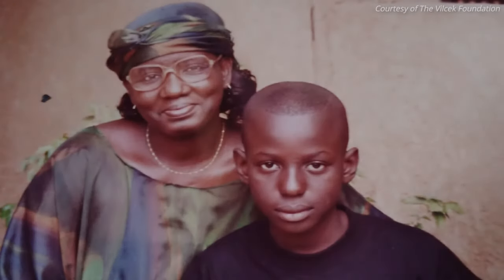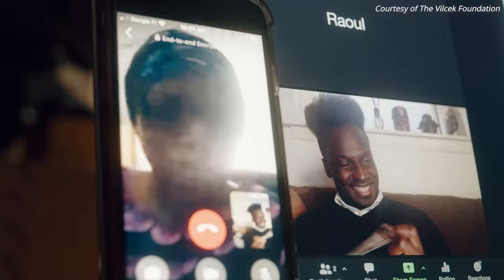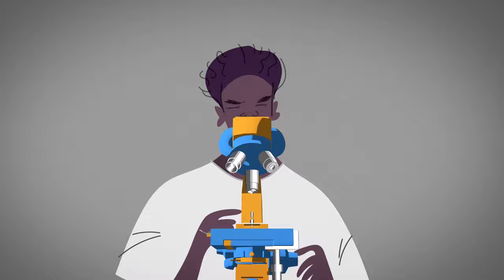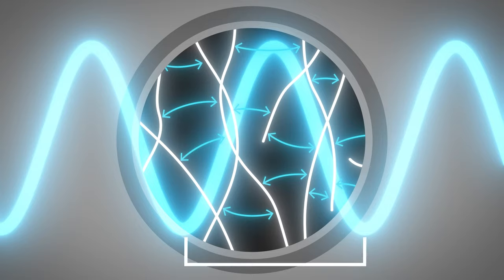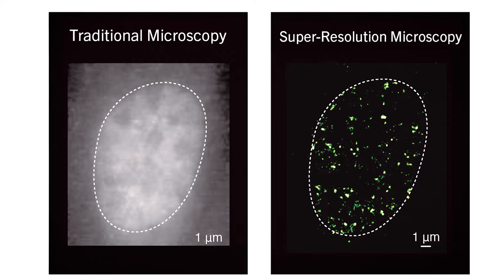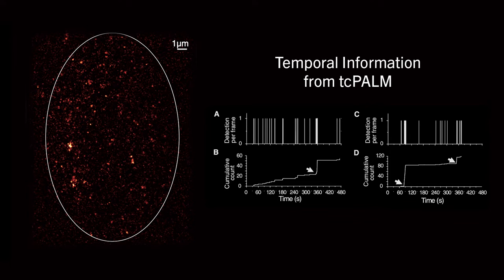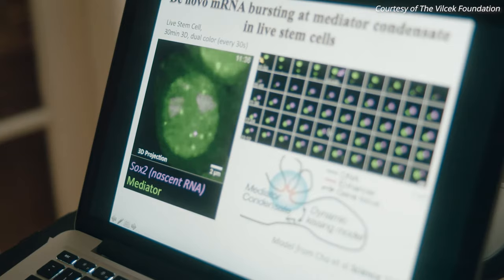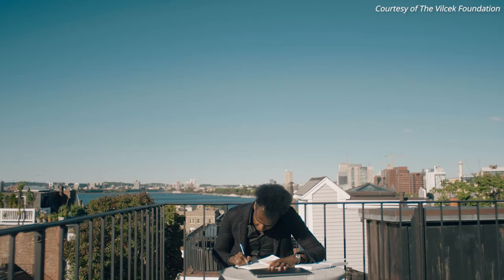Ibrahim Cissé, Biological Physicist | 2021 MacArthur Fellow (Extended)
MacArthur Fellow Ibrahim Cissé is developing microscopy tools to investigate the subcellular processes underlying genetic regulation and misfunction.

The MacArthur Fellowship is a $625,000, no-strings-attached grant for individuals who have shown exceptional creativity in their work and the promise to do more. Explore their stories on social media using the hashtag MacFellow.

Learn more about the 2021 MacArthur Fellows, 25 creative people who inspire us all, and check out their stories